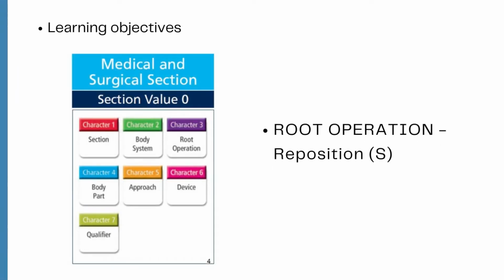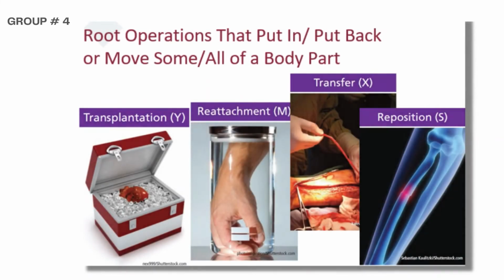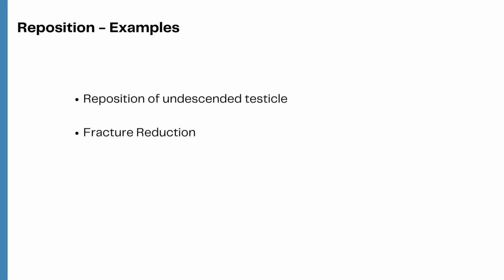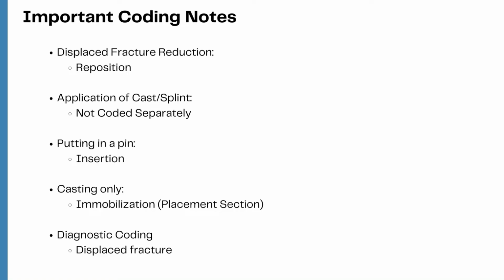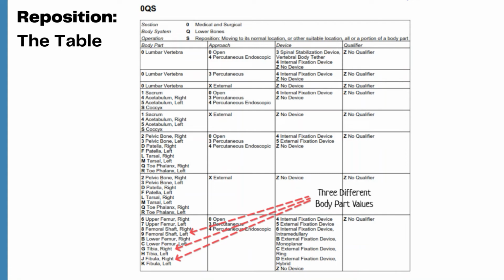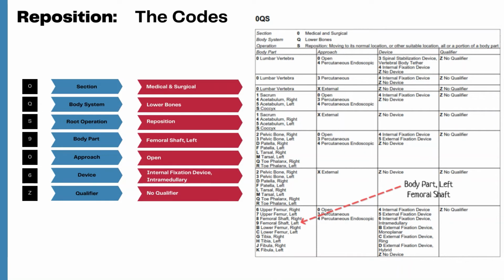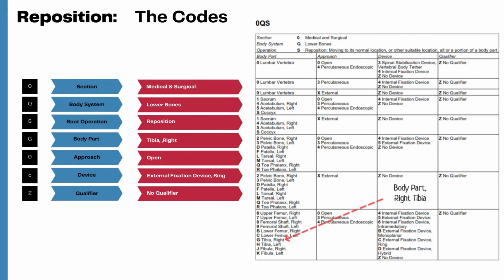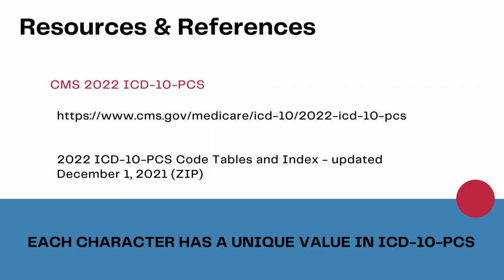Inpatient Coding Training Series: ICD10PCS - Part33_Character3 - Root Operations- Group4- Reposition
1.  Coding inpatient Procedures using ICD-10-PCS.
2.  Diagnostic Related Groups - IP-DRG
3.  Inpatient Prospective Payment System
4.  Hospital Coding Concepts
5.  Hospital Outpatient Prospective Payment System
6.  Inpatient Guidelines for Coding
7.  Inpatient procedure coding

THIS VIDEO is PART 33 of Inpatient Coding Series.  You will learn about the third character - Reposition (S) of the ICD-10-PCS Codes.  Learning to code from ICD-10-PCS is an essential component for coders preparing for the CCS certification.

2022 ICD-10-PCS Code Tables and Index - updated December 1, 2021 (ZIP)

1.  ICD-10-PCS Root Operations.
2.  ICD-10-PCS Conventions & Guidelines.
3.  CPT Coding from the Coding Manual/Book.
4.  CPT Coding Concepts (Series of Coding guidance by Chapters).
5.  ICD-10-CM Coding from the Coding Manual/Book.
6.  ICD-10-CM Conventions & General Coding Guidelines.
7.  ICD-10-CM Chapter Specific Guidelines.
8.  Inpatient and Outpatient Guidelines for Reporting.
9.  IPPS, OPPS, and APCs

Video Chapters:
00:00 Intro
00:52 About The Video & Me
01:20 Learning Objectives
02:32 Root Operation - Reposition (S)
05:34 Coding Example
09:20 Key Points To Remember